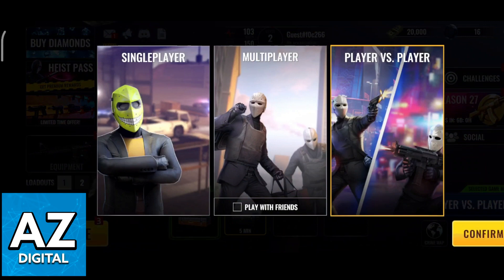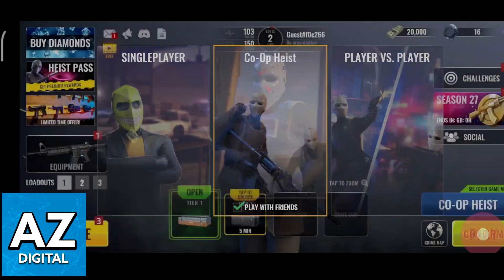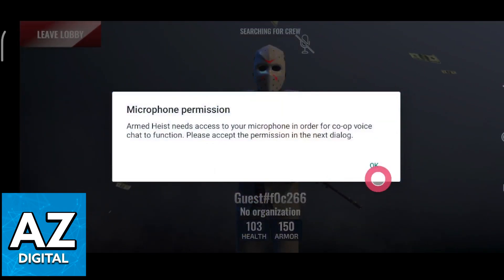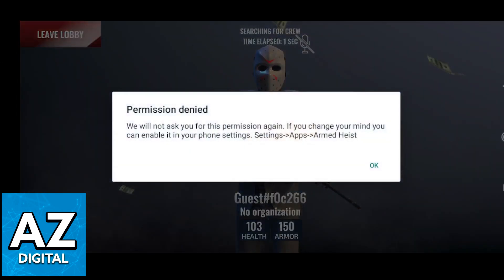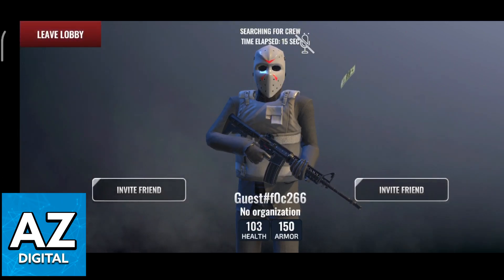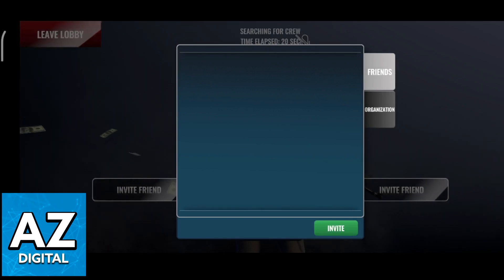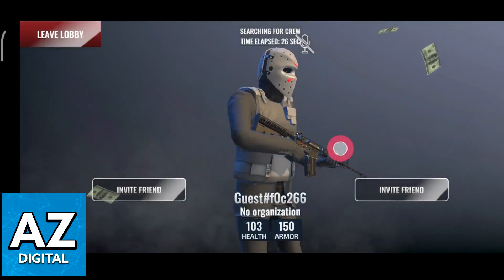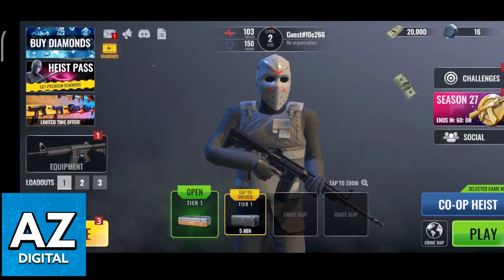How To Play with Friends in Armed Heist (2025) - Step by Step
In this video I will clear your doubts about how to play with friends in armed heist 2025, and whether or not it is possible to do this.